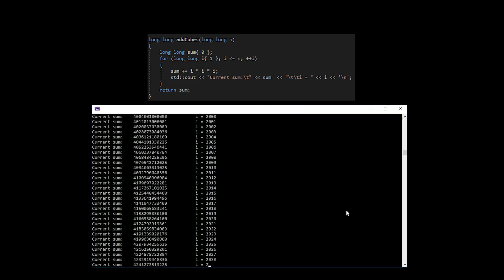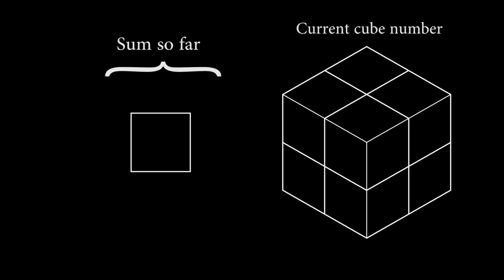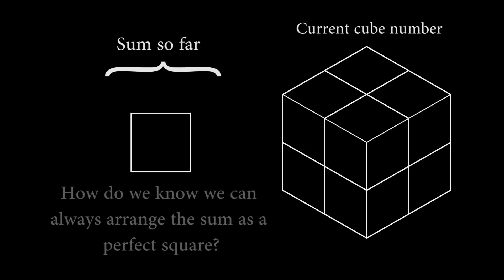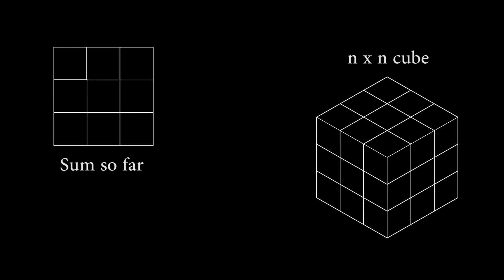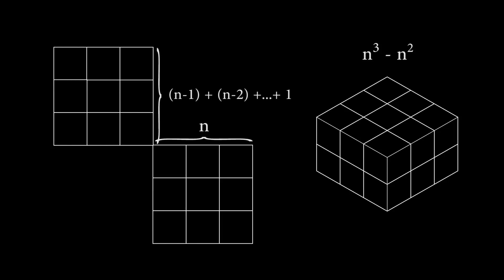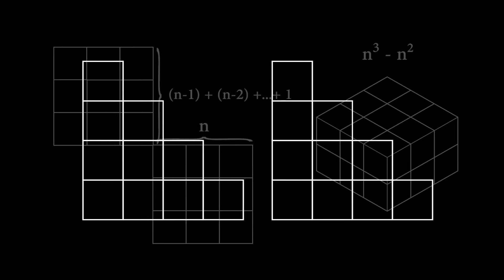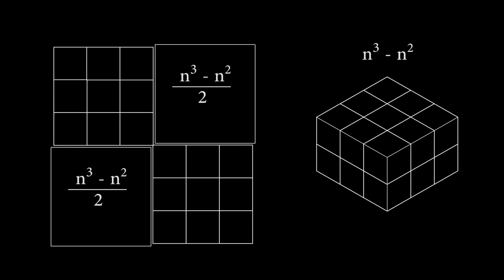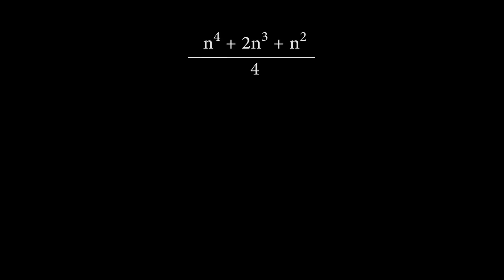Why adding cubes is always a squared triangle number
The sum of cubes has a beautiful and surprising relationship to the triangle numbers. This videos proves this relationship in a visual and intuitive way.

If you prefer reading, I've written a blog post on the same topic

There is a small mistake at the end of the video, when substituting 1,000,000 into the equation, I accidentally treated 2n^3 as (2n)^3. My bad!